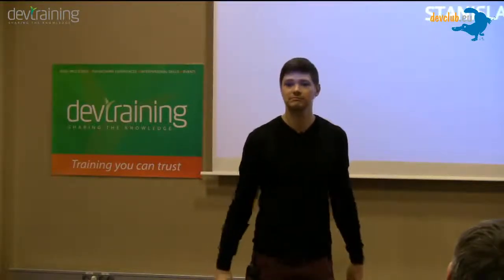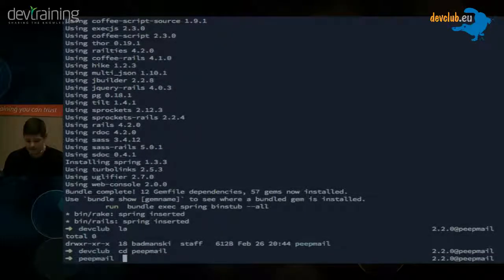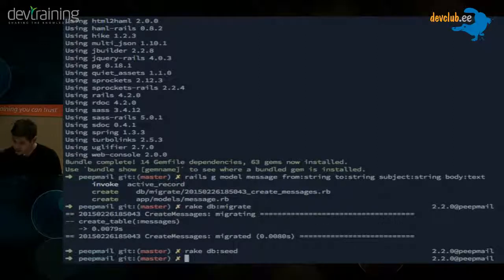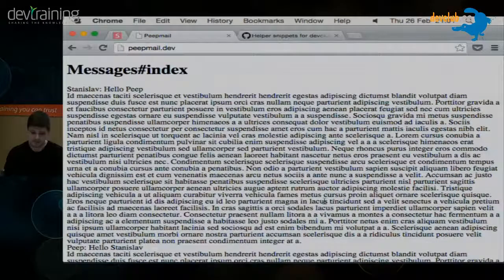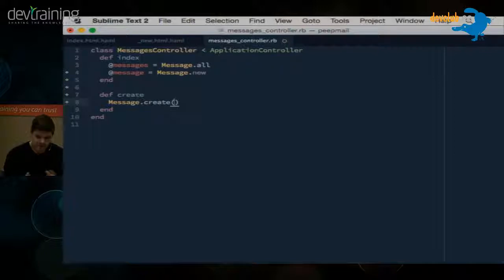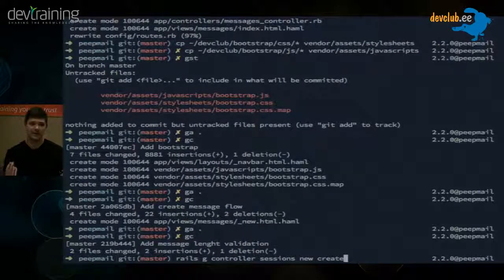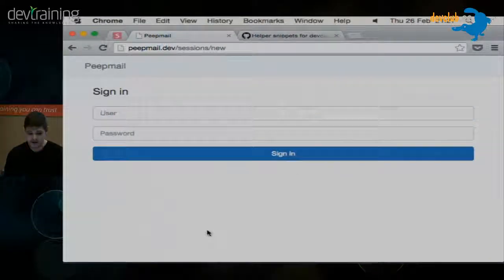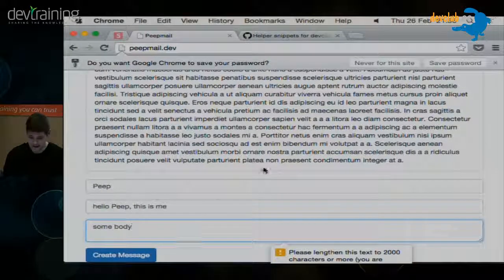2015.02.26 [ENG] Stanislav Gorski - Prototyping with Ruby on Rails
Stanislav Gorski, Developer @ Desk Rock.

Stanislav will introduce Ruby on Rails web development framework as a prototyping tool. With Rails’ simple yet powerful API and expressiveness of Ruby language, this set is a great choice for delivering maximum value with minimum time cost. There will be live demo to show all the power of Rails in action.